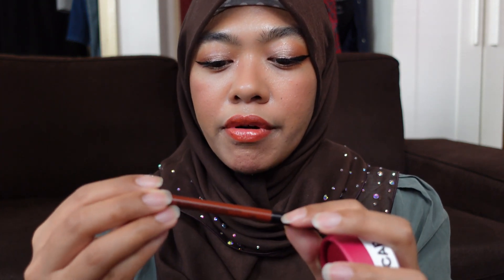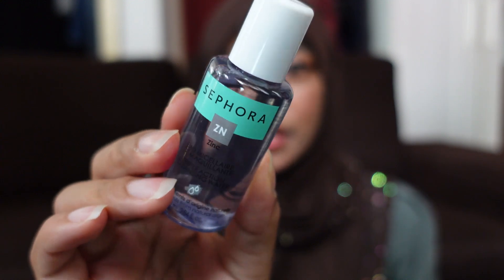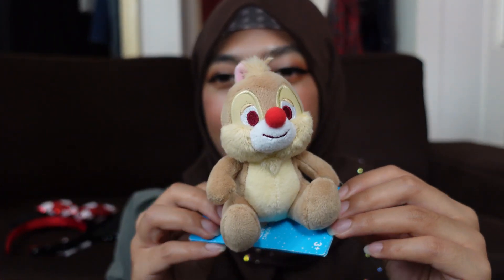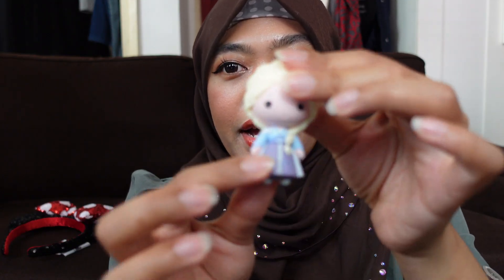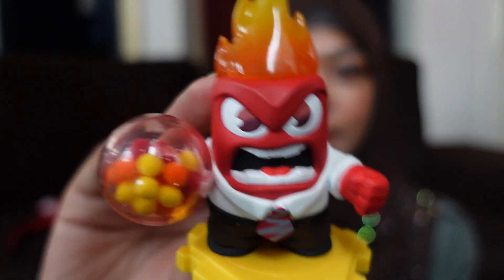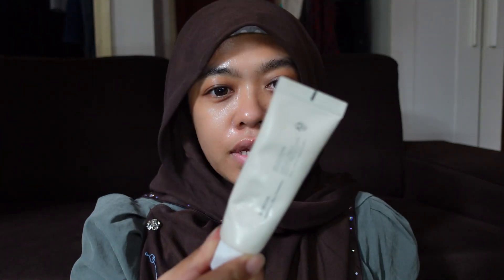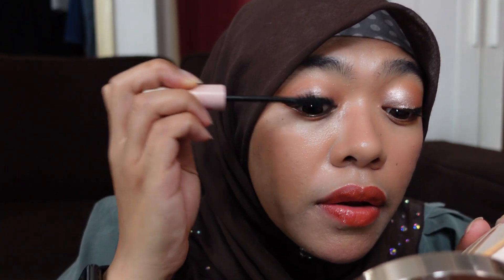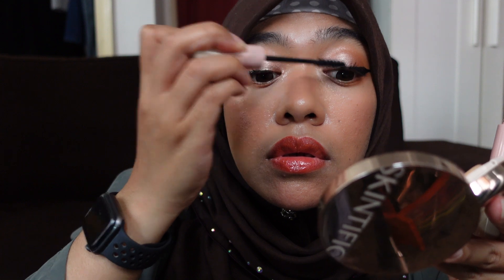Small Disney Haul, Sephora Haul + GRWM | coffeecupcloset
♡ Hi hi everyone, just a short simple video for this week. Hope you enjoy it! ♡

♡ ABOUT ME
Hi, I'm Elsa, currently working in IT and living in Hong Kong. I moved here on 2018 for a job and been here ever since. I am from Malaysia and I have no idea how long I will be here. I might move somewhere, who knows.

So, I will be sharing videos from my day-to-day life to weekend activities and travelling content, which I hope we all can do so soon, for your entertainment and for me to look back for my memories. I dont know what the future will be so I just going to enjoy the journey and I would like for you to come to join me and tag along.

Thank you so much for stopping by my YouTube channel and I hope that you enjoy my video and find it somewhat helpful!

Love,
Elsa